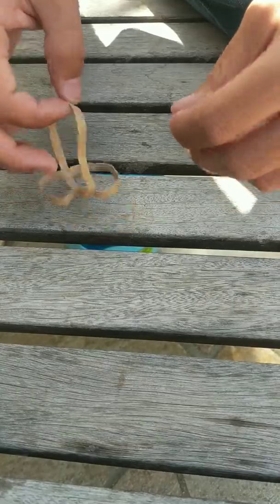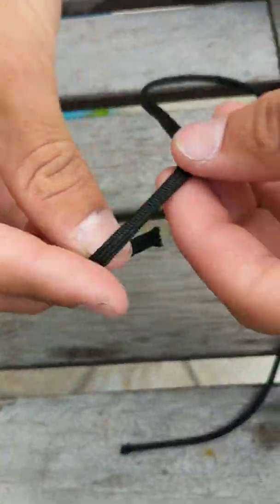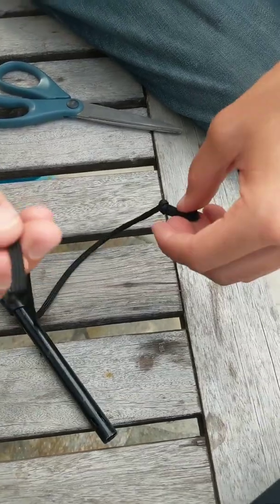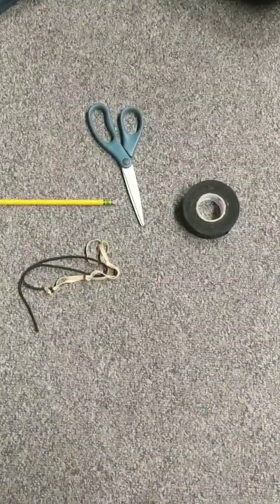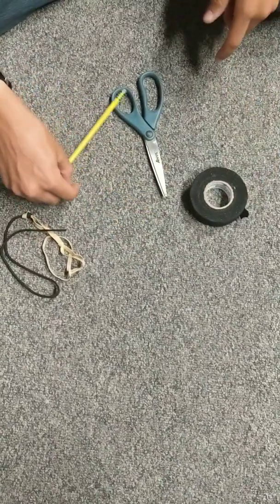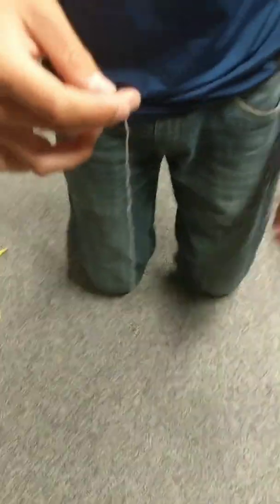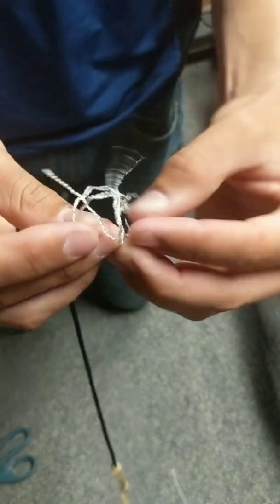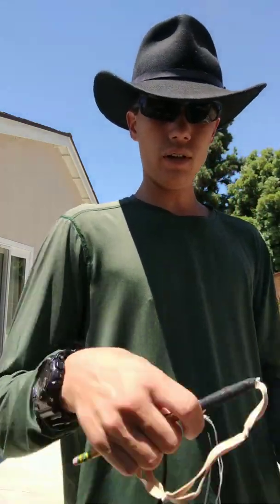How To Make a Supersonic Rubberband Whip!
About a year ago I saw a video on how to make a supersonic rubber band whip. So I experimented with it a little bit and came up with this design! Hope you guys enjoy the build! I will have more whip making content coming soon!